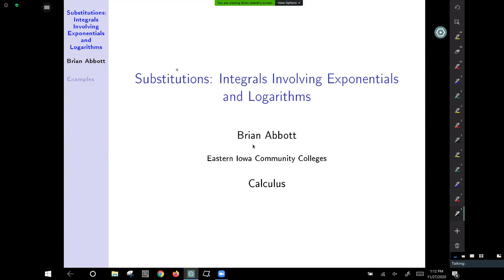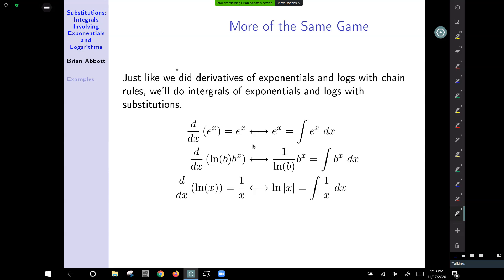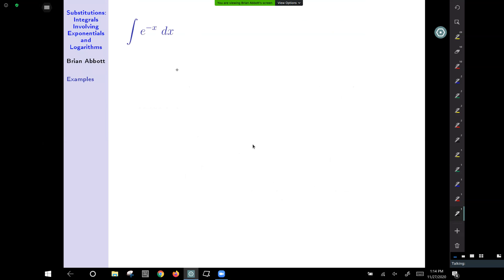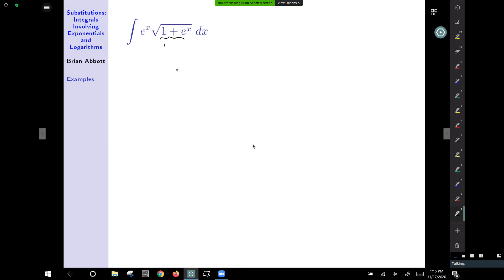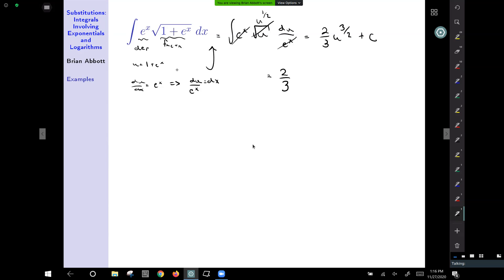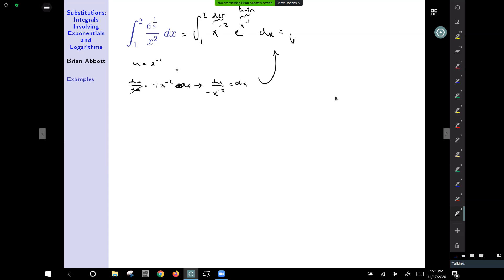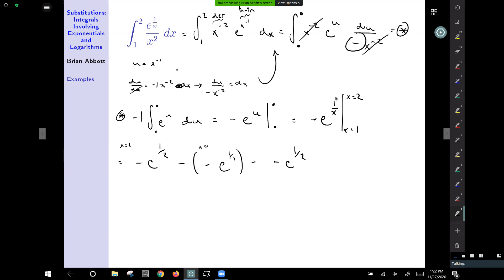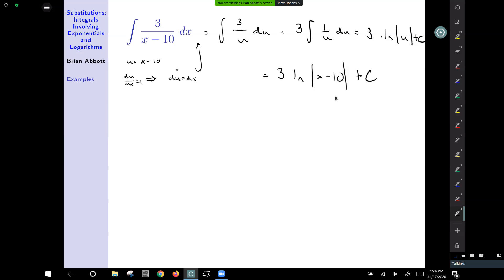Calc 1 - Substitution and Integrals Involving Exponentials and Logarithms